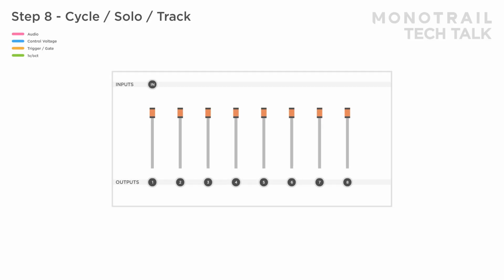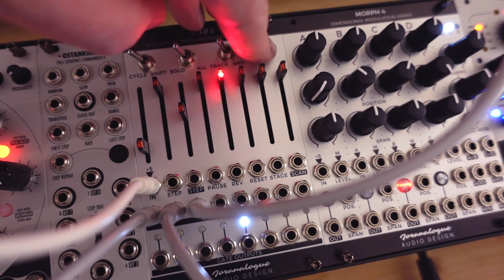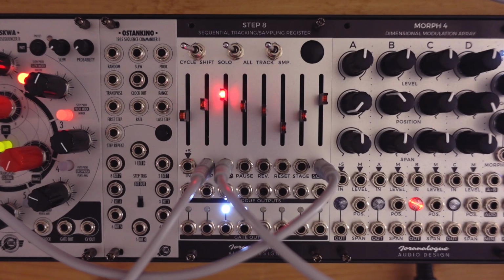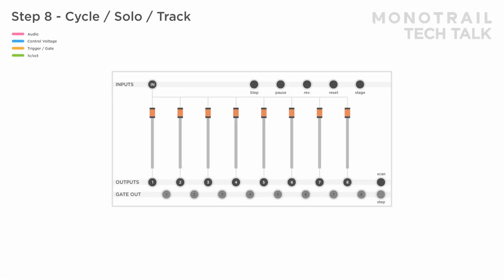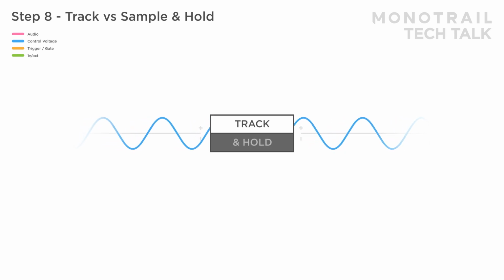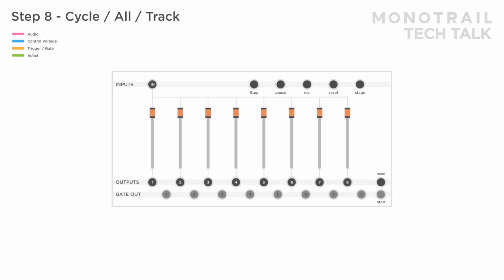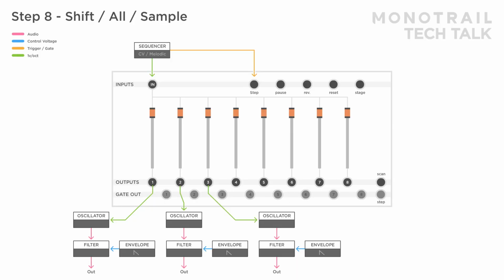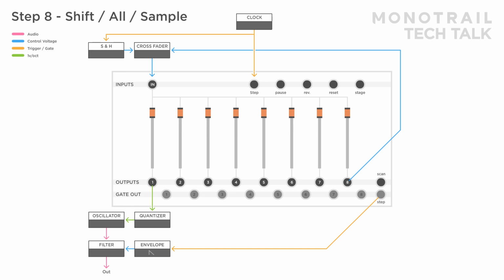Step 8 explained for beginners – Joranalogue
Step 8 from Joranalogue is a module with a unique concept. It’s extremely flexible and powerful, but that makes it also harder to grasp. Especially if you are new to modular this kind of module might be daunting. Today I explain step 8 based on the three mode switches it has, and cover functions like sequential switch, custom sequencer, hocketing, trigger divider, shifter register and a lot more.

Timetable:
00:00 – Intro
01:47 – Cycle mode – part 1
06:12 – Cycle mode – part 2
11:58 – Track vs Sample switch
13:39 – Solo vs All switch
15:33 – Shift mode

Special thanks to Legendary & Crazy Patrons:
Michael Rutchik
Wayne Cowan
Steve Williams
Glnds
Kickroot
Christoph von der Heyden
Giorgio Festa
Sebastijan Semiz
James thompson